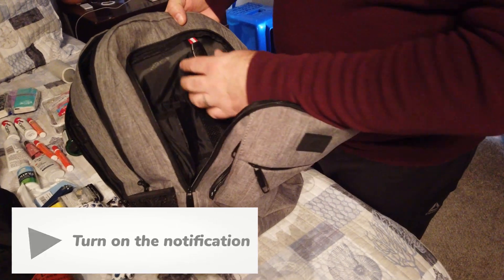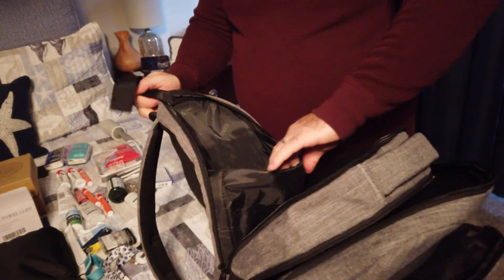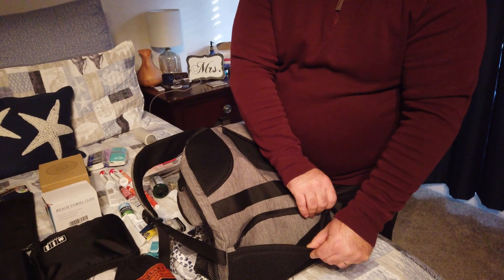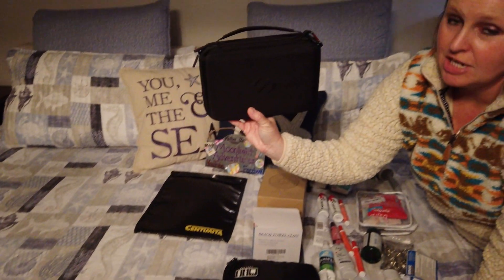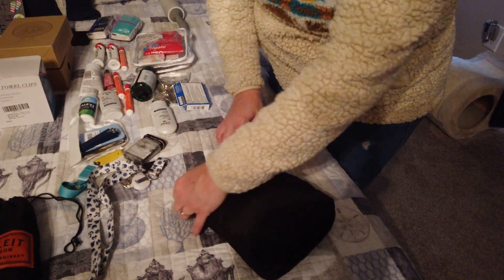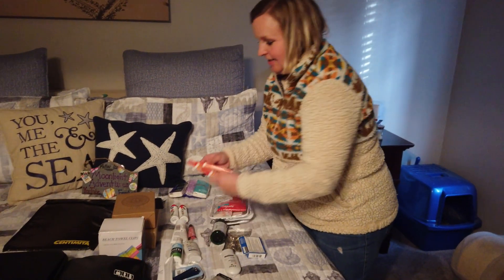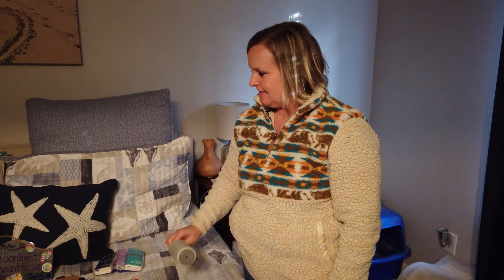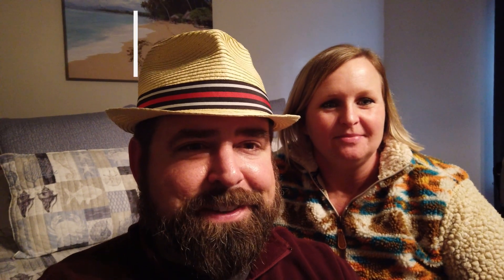PACKING PRO TIPS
What is in Chasidy's Travel Backpack?

PERSONAL TRAVEL BACKPACK PACKING TIPS for Travelers

Interested in booking a trip?
Contact The Moonlight Adventures Travel Agency

Grow your network! Get Popl!